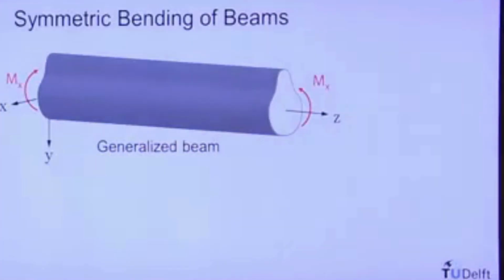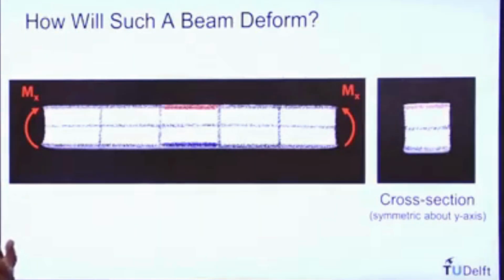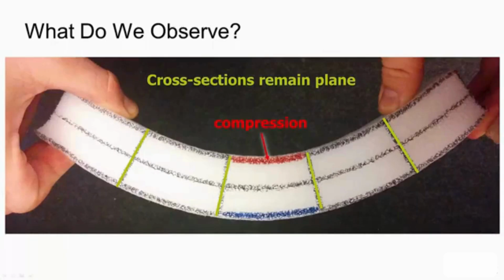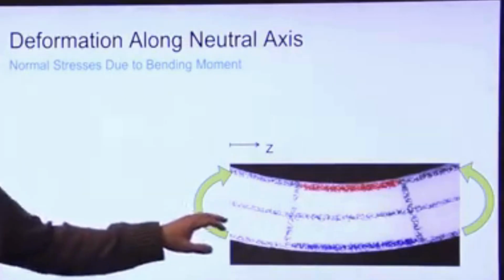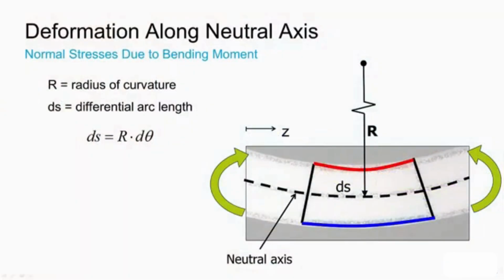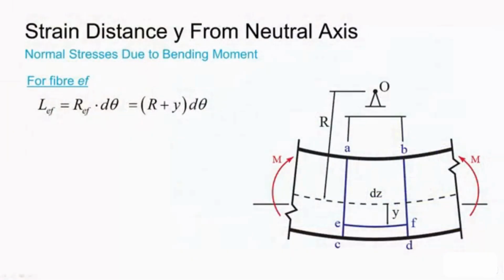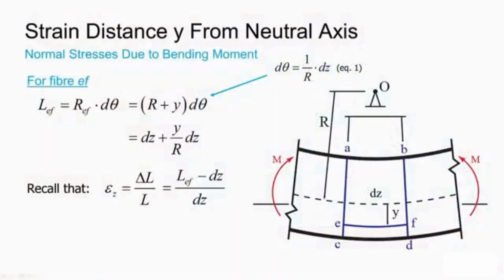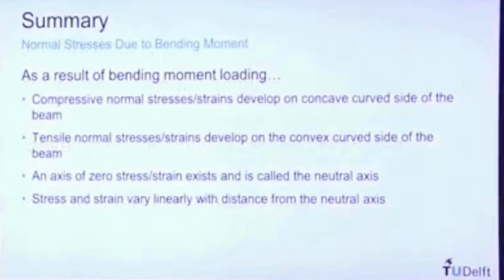Lecture 15 | Bending Stress & Strain in Symmetric Beams | Mechanics of Materials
Welcome to MechVerse Academy!
In this lecture, we explore Bending Stress and Strain in Symmetric Beams subjected to pure bending. Learn how internal moments create normal stress distributions, how the neutral axis forms, and why symmetry simplifies bending analysis.

📚 Topics Covered:

Bending stress and strain relations
Symmetric beam behavior under ure bending
Neutral axis and moment–curvature relationship
Elastic bending assumptions and limitations

⚙️ Ideal for: Mechanical, Civil, and Aerospace Engineering students studying Mechanics of Materials or Strength of Materials.

✨ Keep learning with MechVerse Academy — your hub for clear and concise mechanical engineering concepts.